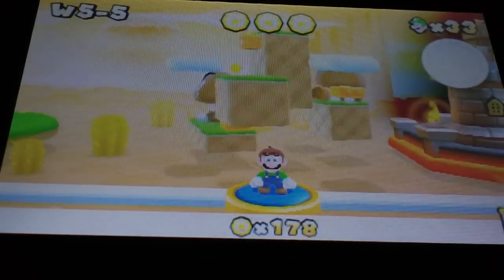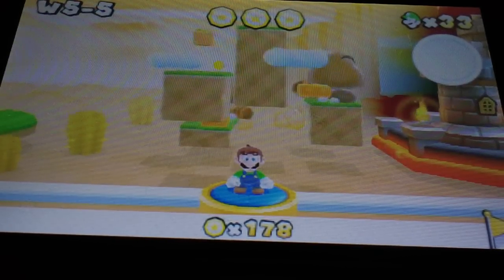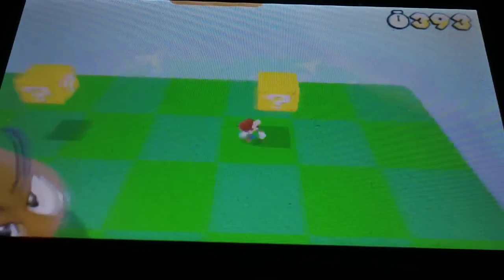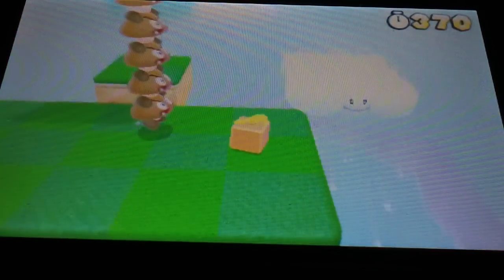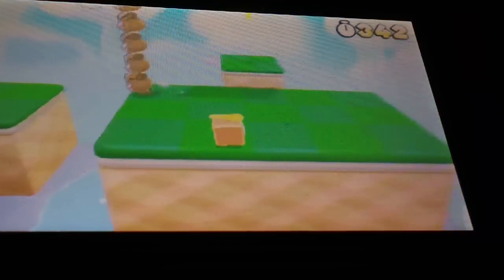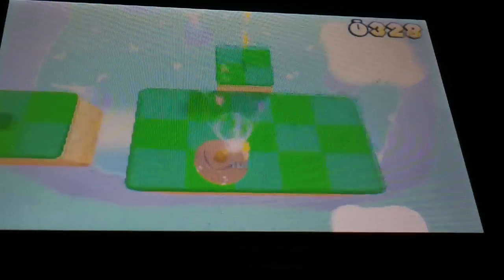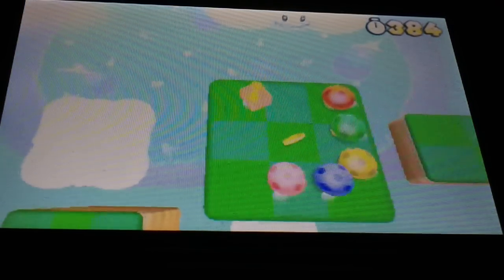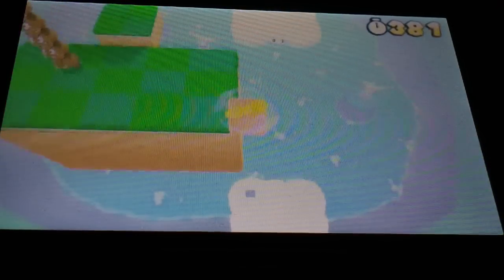NINTENDO 3DS - SUPER MARIO 3D LAND - INFINITE LIVES - How To Get Infinite Free Lives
This trick requires that you already have the game beaten through world 5-5, because that is where the trick is, but it works pretty good.  Do what I do in the video, quit to course selection, do it again, and just do it until you have sufficient lives.  Works pretty good, and only takes about 30 seconds for each 6 lives.

If you think that waiting until world 5 to get lives is pointless, world 8 is NOT the final world, there are a shit load of "Special" worlds, and once you rescue the princess, you have to play as Luigi to free Wario from Bowser's clutches.  This is a very useful little trick :D